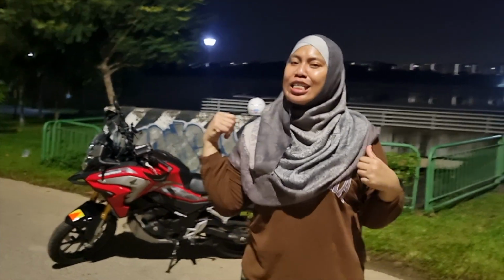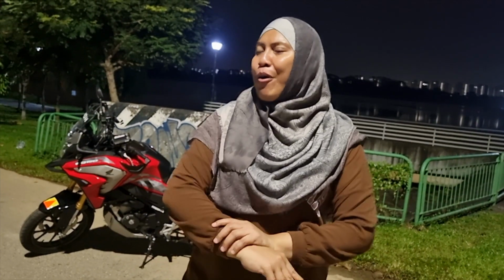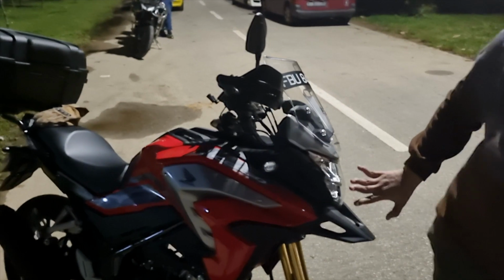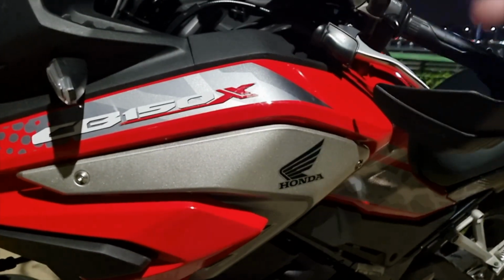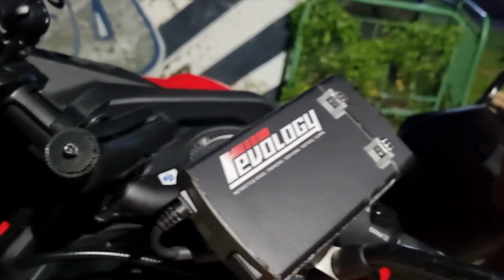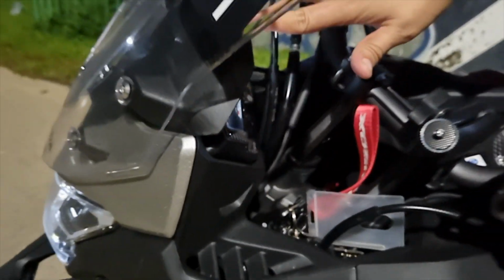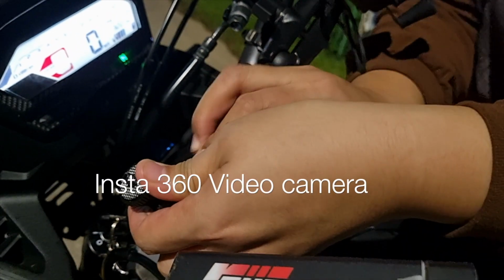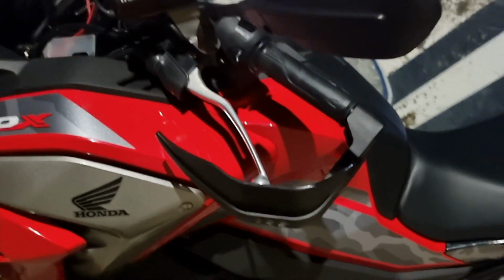Up Close & Personal Honda CB150X Adventure